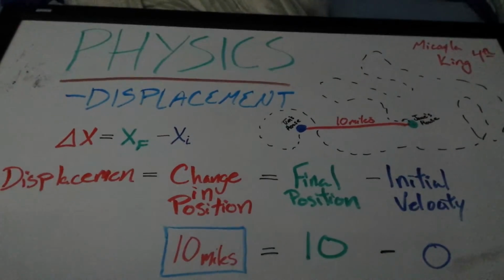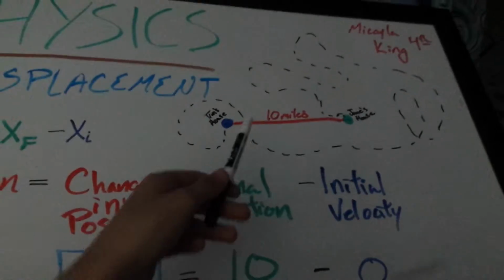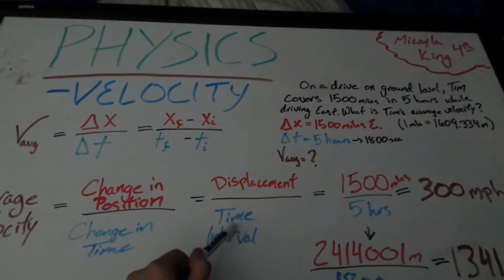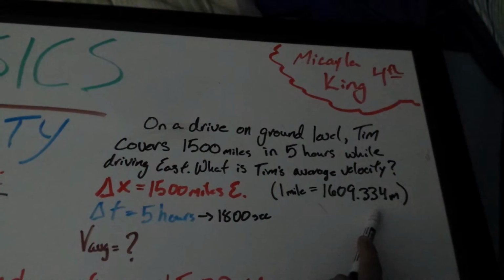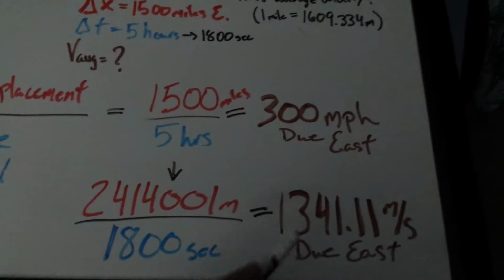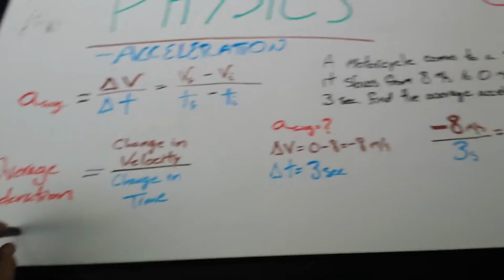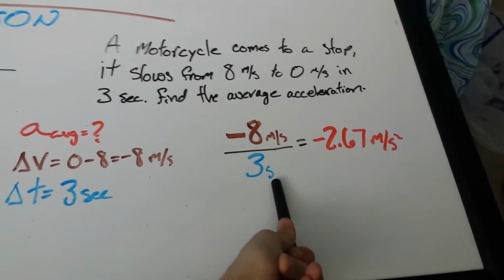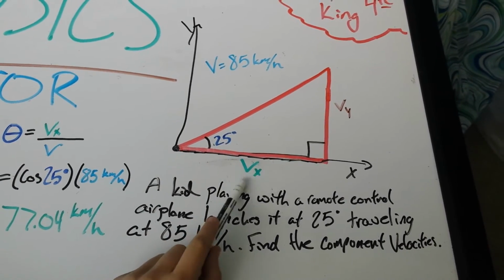Physics Video pt 1.